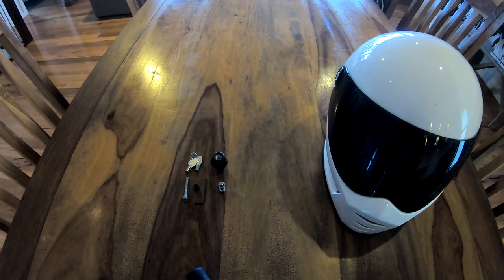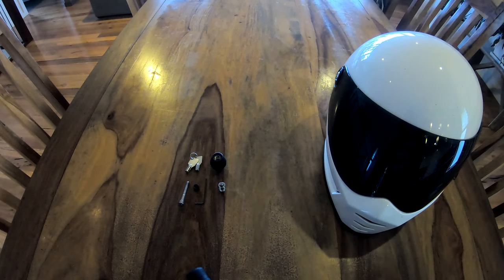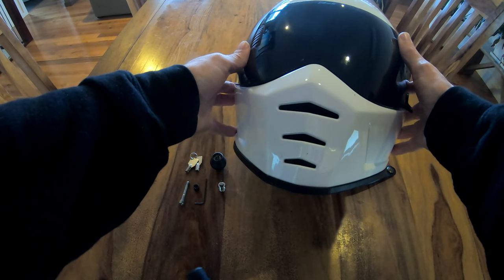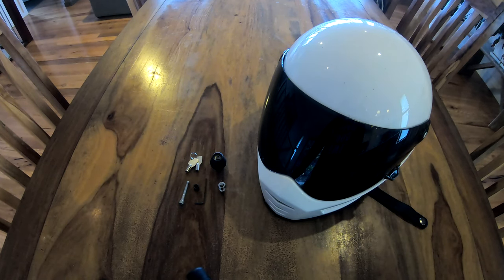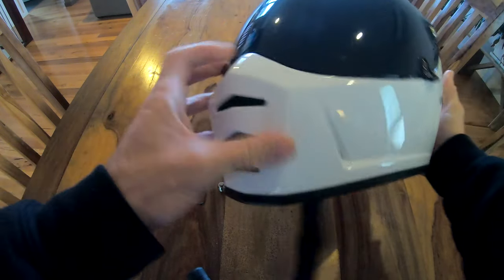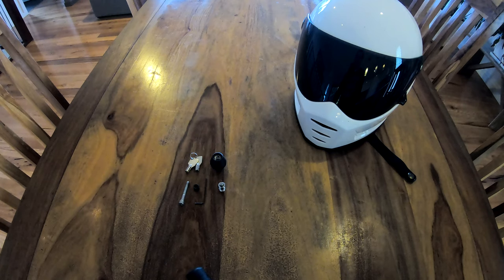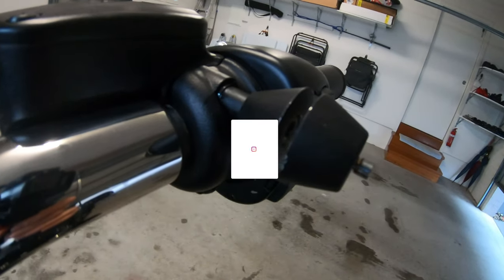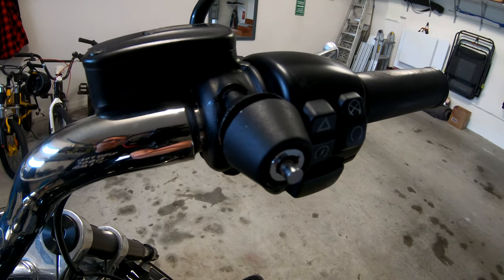LIDLOX Helmet Lock for a HARLEY DAVIDSON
Hi guys,
I install my helmet lock from Lidlox in this video. I initially bought it for my Sportster and have since sold that bike. It's a very simple installation that should only take a matter of minutes to complete.

I also talk briefly about my new helmet, the Biltwell Lane Splitter. I bought the gloss white one and I also bought the black visor separately as I don't like wearing sunglasses while riding as they hurt my head after a while.

Roddy